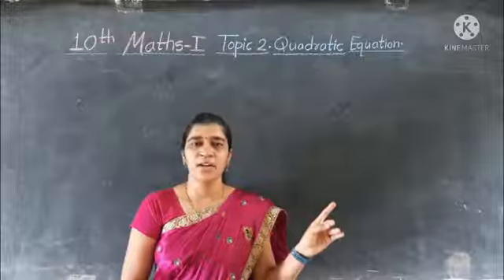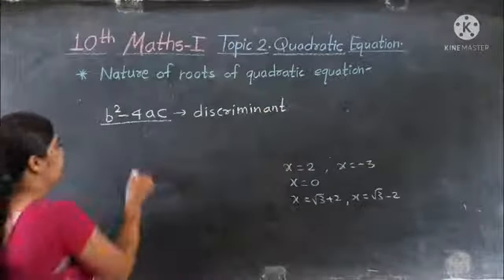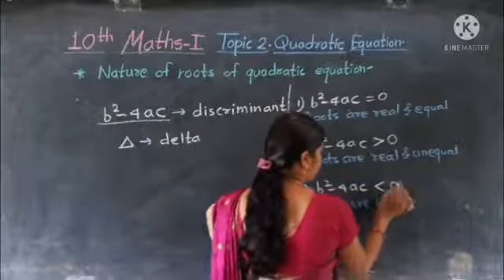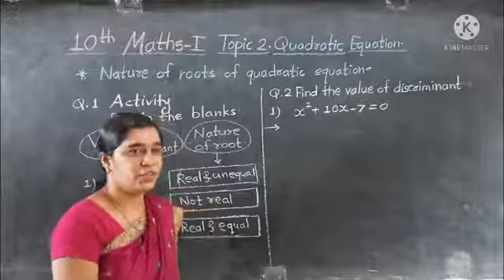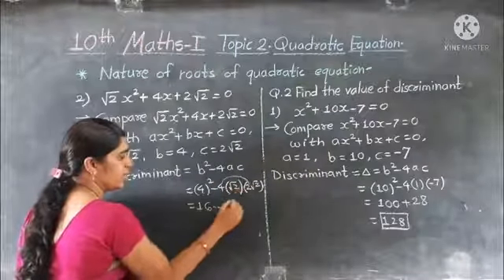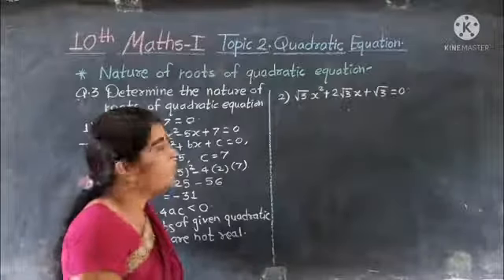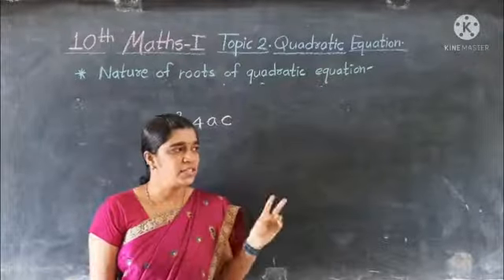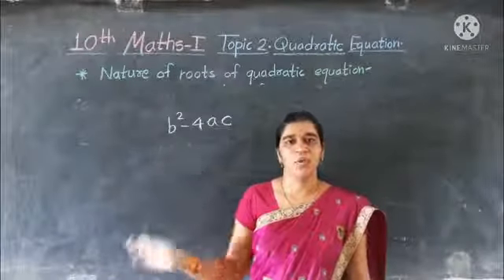Std-10th,Sub-Maths1,Topic 2. Quadratic Equations,Subunit-Nature of roots of quadratic equation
Std-10th,
Sub-Maths1,
Topic 2. Quadratic Equations,
Subunit-Nature of roots of quadratic equation
Created by-Sou.S.A.Ingale